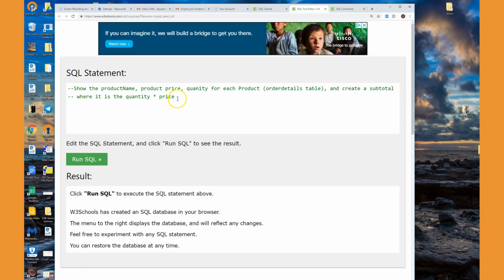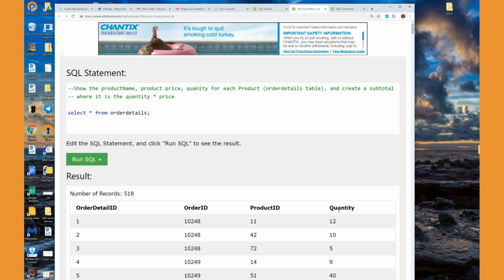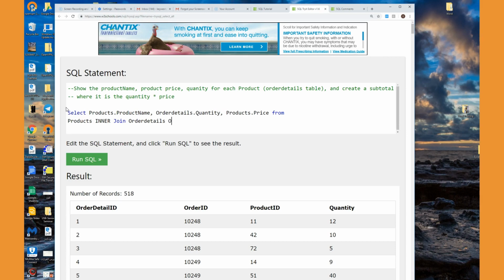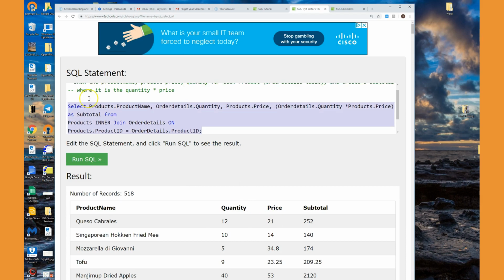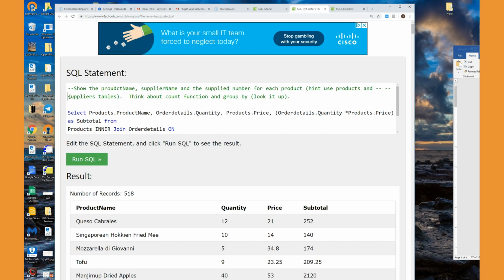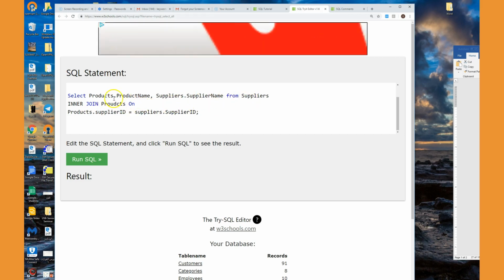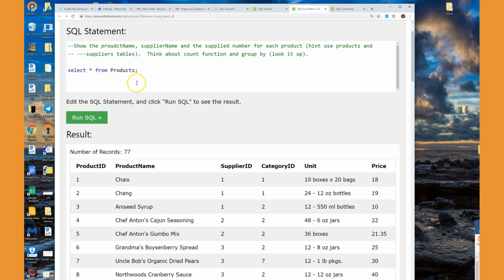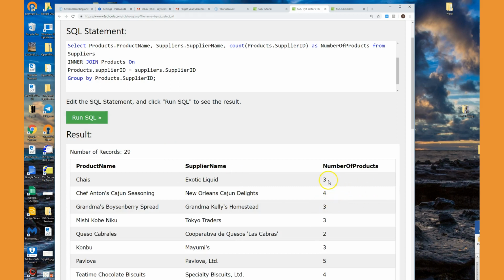SQL Questions 2-5